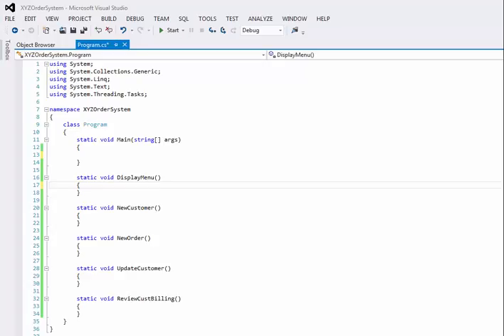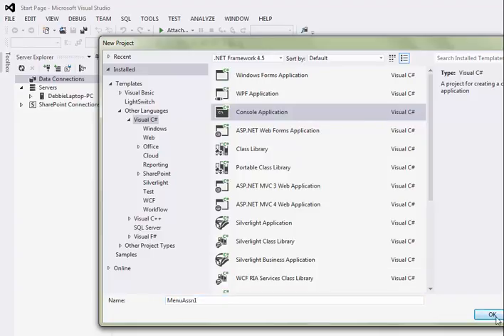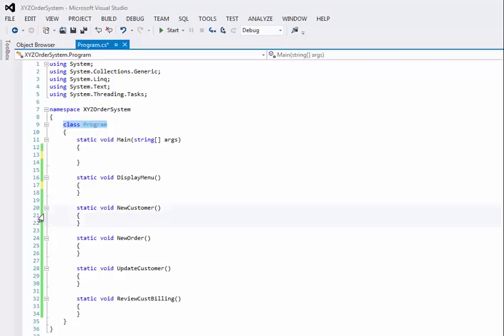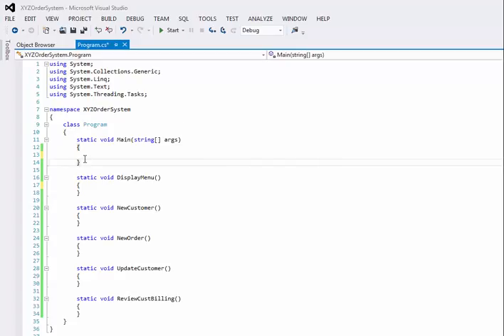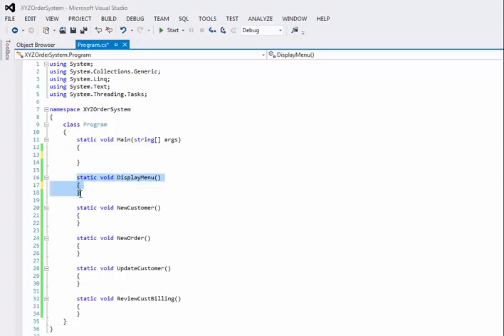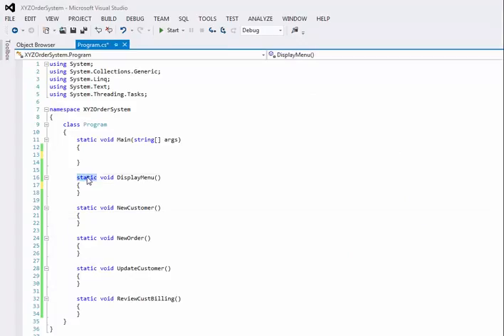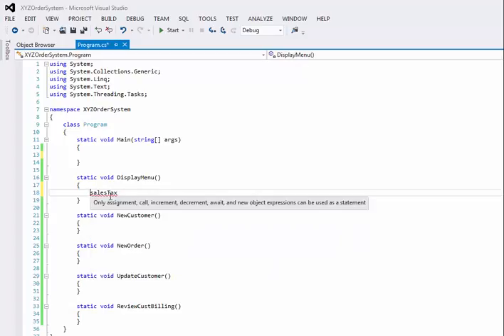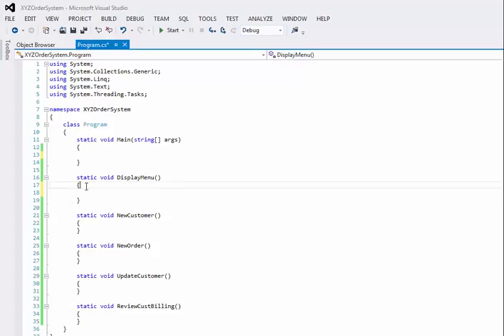Menu-Driven Program - Writing the main() - Part 1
Writing the main() method for a menu-driven C# console application